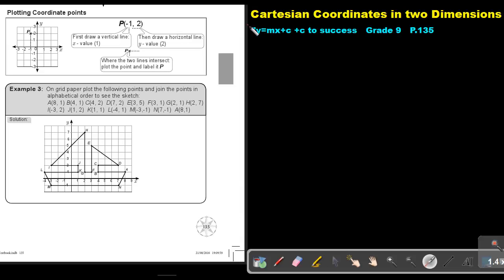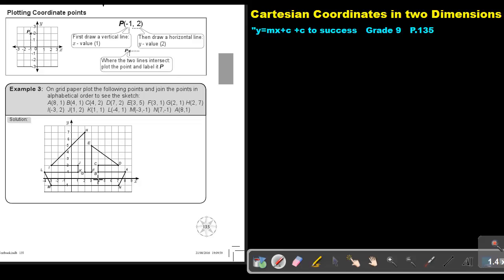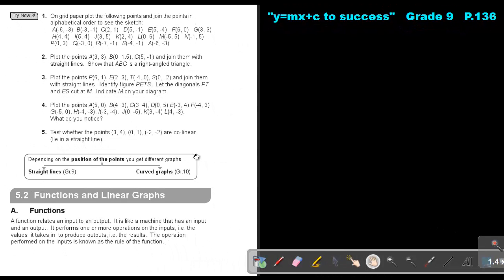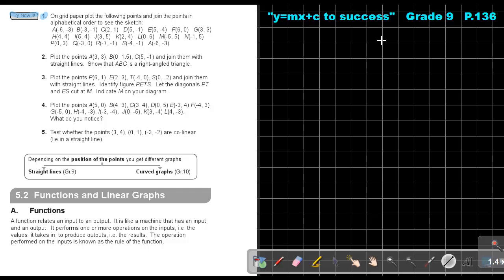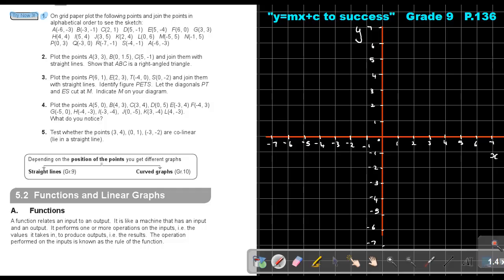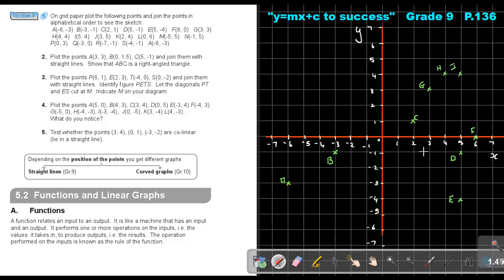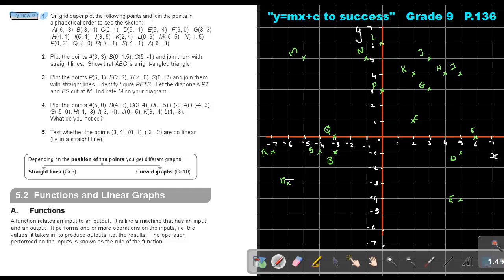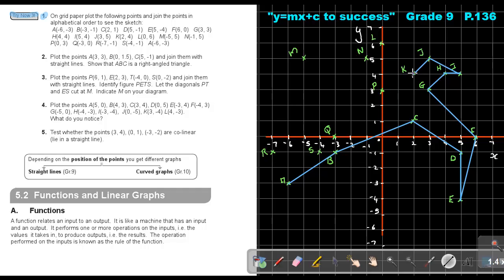5.2 Cartesian Coordinates in two Dimensions - Chapter 5 - part 2